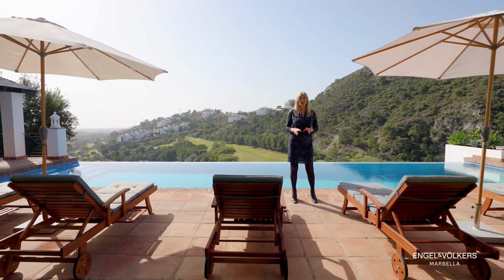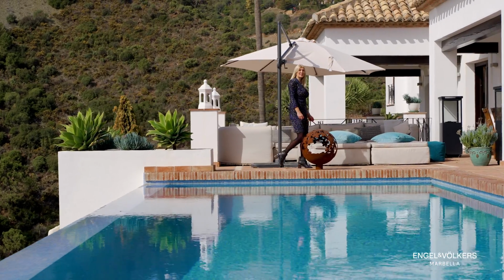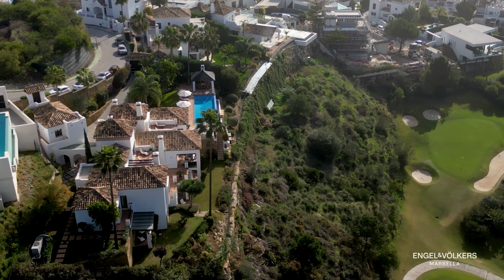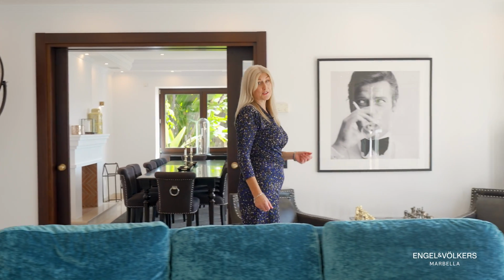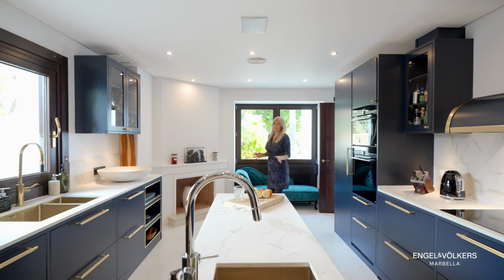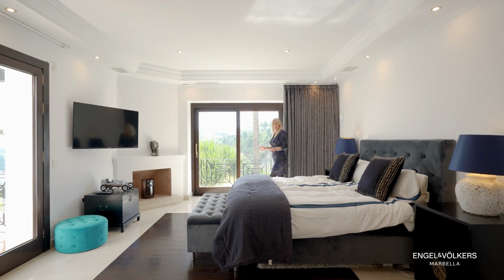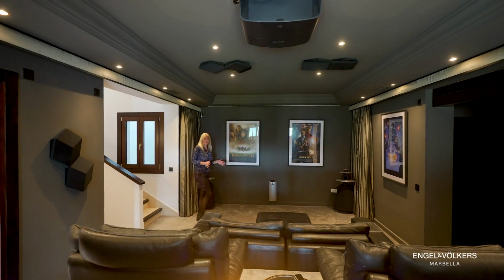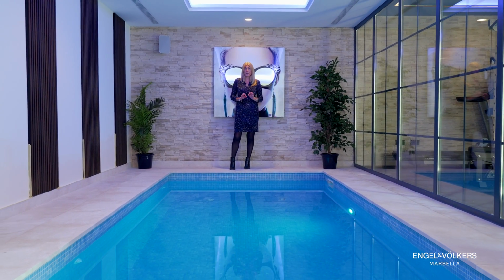Villa Magna: Andalusian style villa with mesmerising sea views | W-02RAAO | Engel & Völkers Marbella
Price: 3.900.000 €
E&V ID W-02RAAO
Beds 7
Baths 8
Plot 1.740 m²
Built 872 m²

The magnificent Villa Magna is a contemporary styled villa with a stunning Andalucian architecture. It is situated in a private, gated community within La Quinta’s 5 star golf resort. With fabulous panoramic sea and green views, this villa has the added luxury of a double elevated plot which allows villa Magna to also enjoy unlimited frontline golf views.

A beautiful peaceful setting, yet only 10 minutes from the hustle and bustle of Puerto Banus, here is the perfect combination. Entering the villa from the sweeping driveway through the main door into a light, modern hallway with double height ceiling creates that wow factor, you are then drawn to the stunning views from the terrace.

The lounge is spacious yet comfortable with an open fireplace that connects with the dining room, which flows through into the kitchen. The kitchen has been upgraded using the highest standard of cabinets and equipment. The villa offers 6 ensuite bedrooms in the main house, which are all south facing with private terraces or access to the garden. A separate one bedroom guest house has its own private entrance. On the lower level you will find a professionally soundproof cinema room, a games area with pool table, a fully equipped gym and spa area with a Finnish sauna, massage area and a heated indoor pool.

This villa is made for entertaining, the numerous dining, chill out and BBQ areas all draw you to the mesmerising views over the infinity pool, to the sea, golf and valley. The music system flows throughout the villa using Sonos speakers. Underfloor heating, electric blinds and an alarm including a Nuke entry system, can all be operated from your mobile phone.